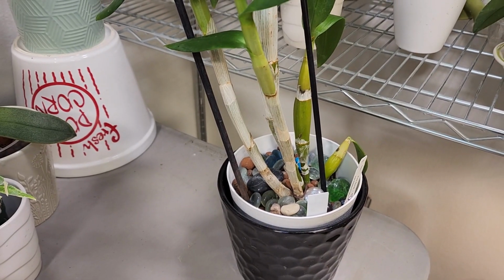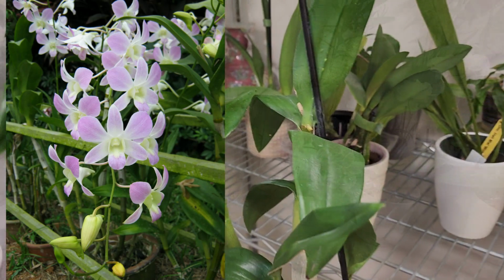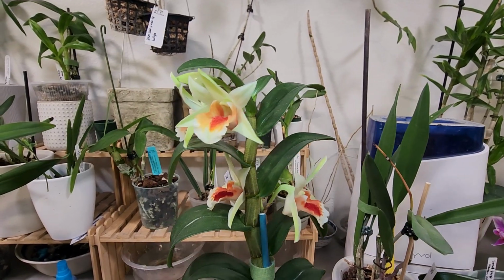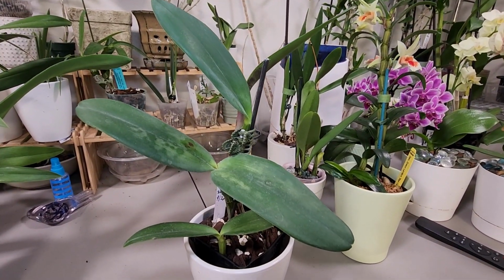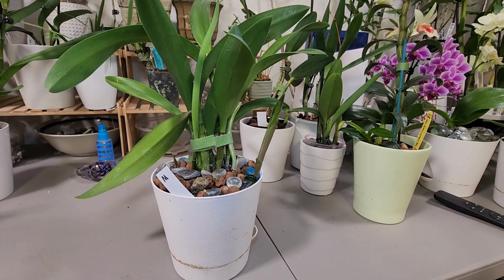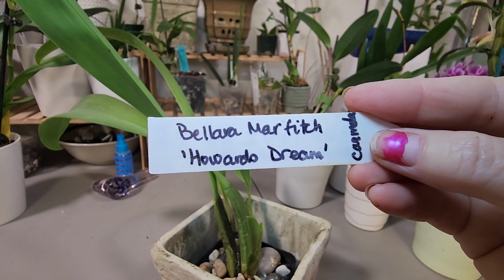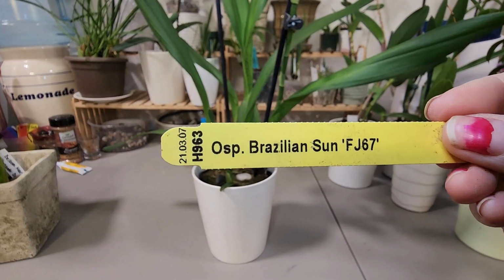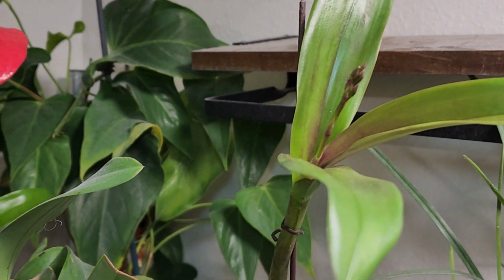ORCHID GROWTHS IN MY ORCHID ROOM, SEPTEMBER 2022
today I share a few of my orchids that are in spike, blooming or in full bloom. Just a few of the many. I grow my orchids indoors in Washington State. I took up the orchid hobby as a way to combat my life with chromonic illness. I find that when My mind and hands are busy my brain is distracted from the pain and anxiety I deal with . Thanks for joining me . Below are products I love to use is you wish to purchase them through the link I get a small portion of pennies from Amazon.

Below are links to some of my favorite shopped for items on Amazon. A small percent of purchase comes back to me. This would be a promotional link.

** med3/8 inch Orchiata bark chips
** med 3/8 inch Josh's Tree Frog Orchid bark
** pumice stones for orchid substrate
** Fertilizer I use for my orchids
** Hydroton Lecca balls for substrate
**TDS meter
**ph meter

00 Vault food grade storage containers
00 hard Red Wheat Berries for long term storage made in Washington
00 soft wheat berries for long term storage made in Washington

^^ My favorite bar soap, mild and smells yummy  choc mint ://amzn.to/3N2bqQk
^^ anti frizzing hair gel for curly hair
^^My Favorite hair mask
^^ very easy on stomach Vit D Been using it for 10 years
^^ Pure Encapsulations Potassium for migraines
^^ Pure Encapsulations Multiple with Folate

00 Reticam Table Top Tripod "I LOVE IT!"
00  Rode Video Microphone (the one I use doesn't allow me to link it)
00 Dead Cat cover for windy outdoor microphone recording
00 similar microphone to mine Rode Video Mic
00 Soft box lighting Mount Dog
00 Outdoor heavy duty tripod Newer 284
00 supplemental clip on powerful light Enegon rechargeable

I film with my Samsung S20 Plus.